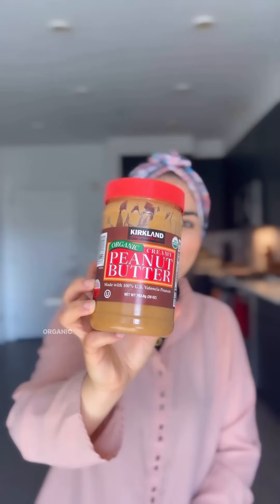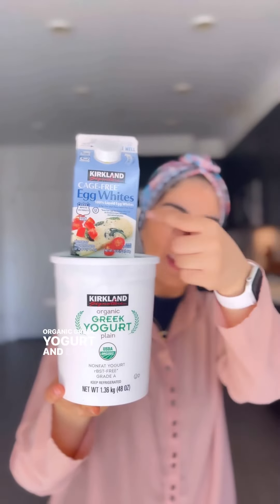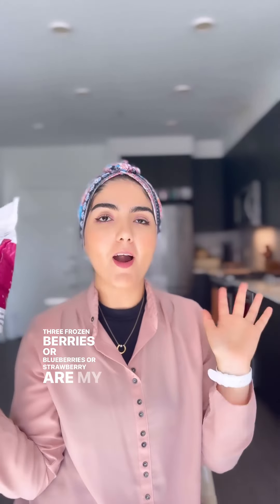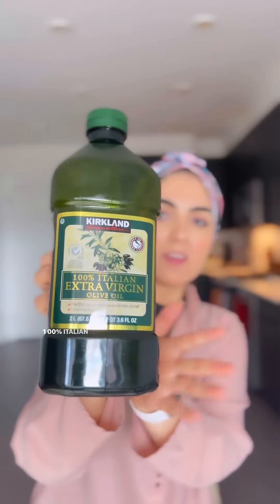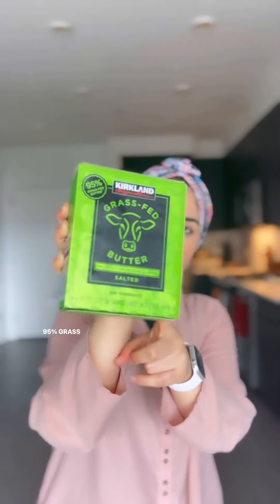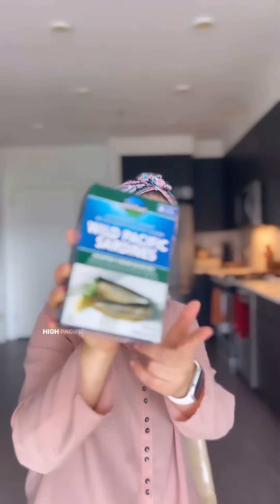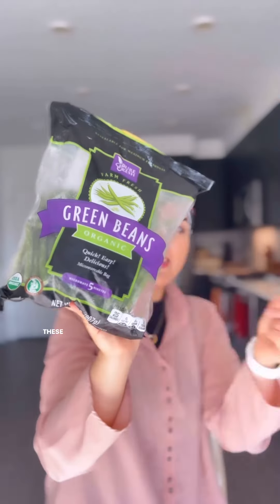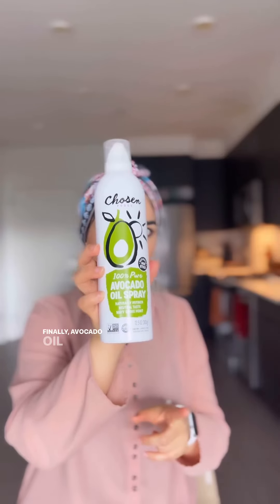HEALTHY Costco Haul 🛒 | What I Buy for a Balanced Lifestyle!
HEALTHY COSTCO HAUL | What I Like to Buy 🛒🍏
Join me as I take you through my healthy Costco haul! In this video, I’m sharing the best grocery items I love to buy at Costco for a balanced and nutritious lifestyle. From snacks to meal prep essentials, these Costco finds are perfect for anyone looking to make healthier choices. Don’t miss out on these must-have items!